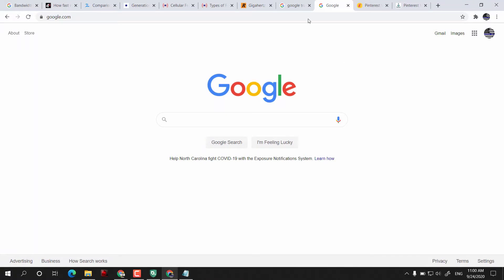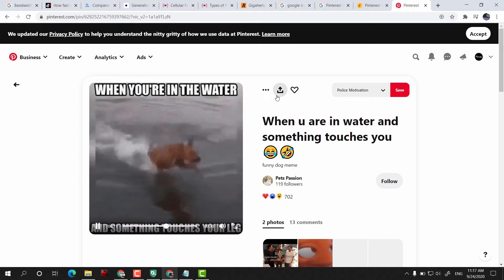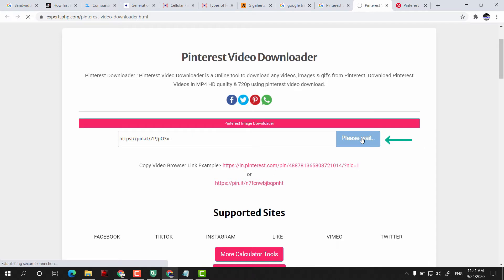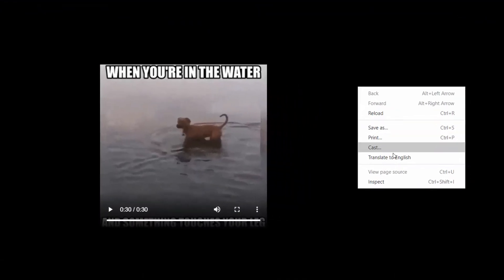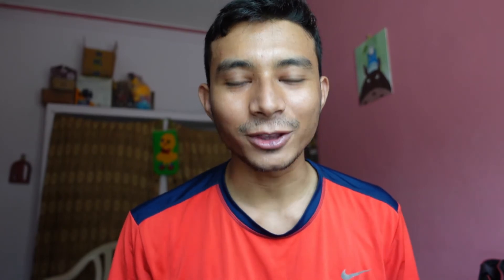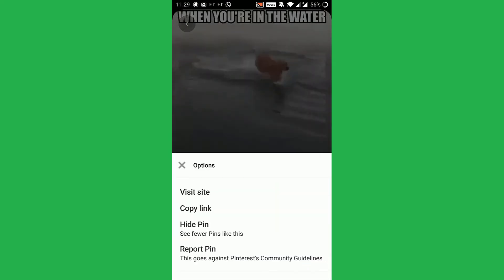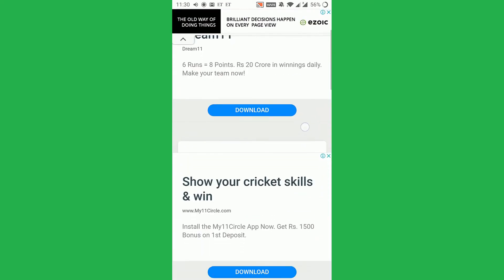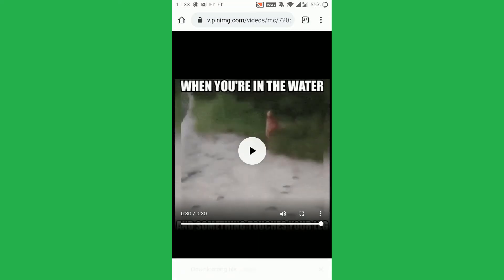How To Download Pinterest Videos on Pc / Android / IOS - [Easy Way 2020]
In this video, we will learn How to Download Pinterest Videos on Phone ( Android or iOS) and PC easily.

1. First of all, Open Pinterest.

2.  Select the video which you want to download.

3. Now click on the three dots on the bottom right or where ever they are situated in your case so that you can copy the link.

4. Now Open your web browser.

5. In Google, search for "Pinterest Video Downloader" and click on the first result. Or you can copy this website.

6. Now you need to paste the URL of the Pinterest video on this website.

7. After clicking on download, scroll down on your cellphone and then you will find a link named "Download Link".

9. Click on that, and the video will open in the next tab.

10. Now in google chrome, you have to tap it for 2 seconds and then there will be a download option available.

In this way, you can easily download videos from Pinterest in 2020.